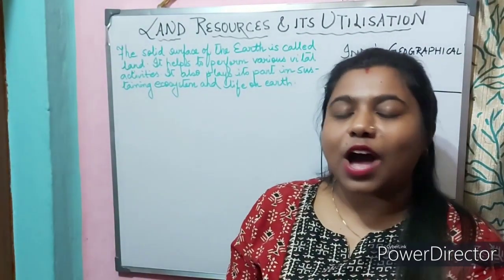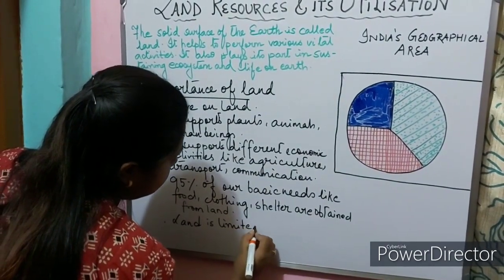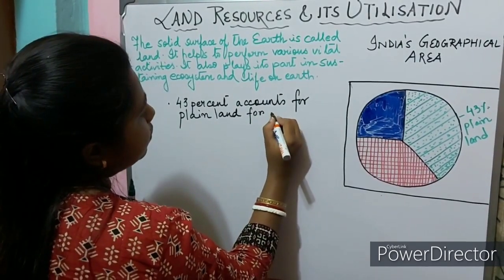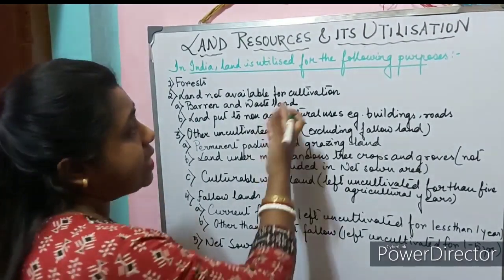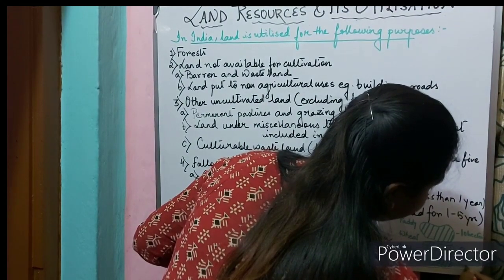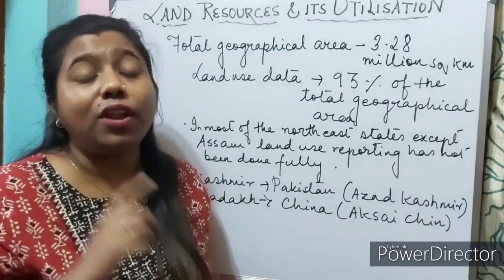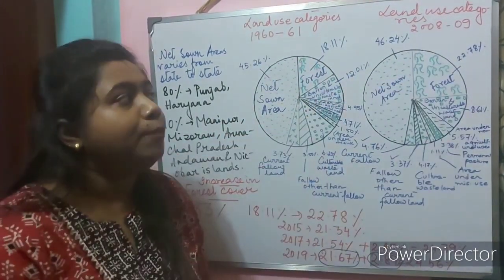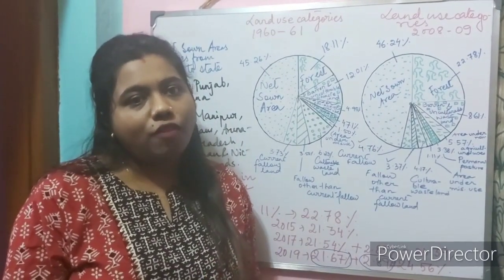LAND RESOURCES AND ITS UTILISATION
Hello all of you,
This is an educational video based on ncert chapters. Here detailed explaination has been given on the topic of land resources and its utilisation.

@Music courtesy
Mallick Bash